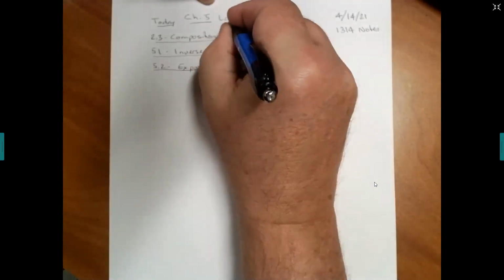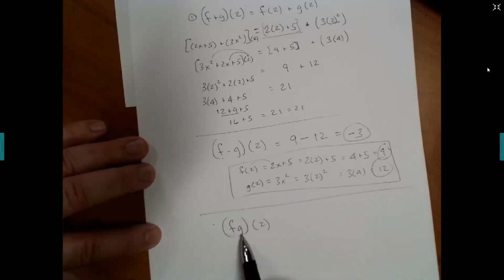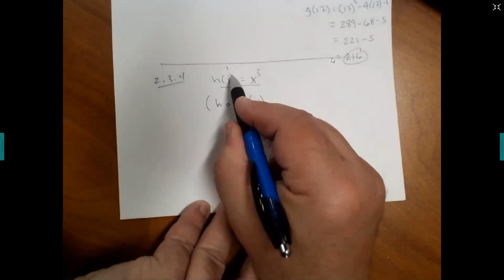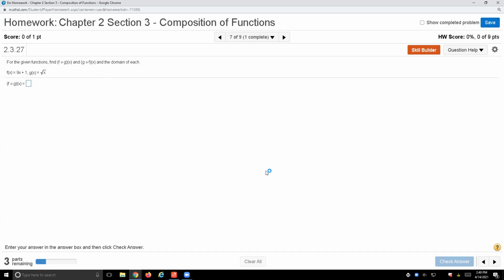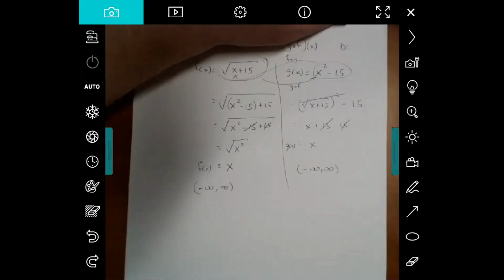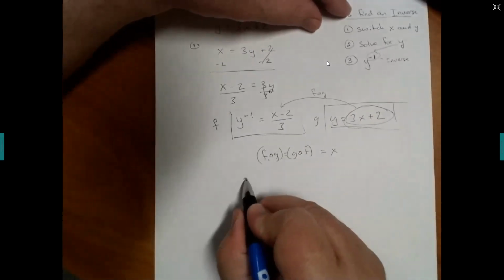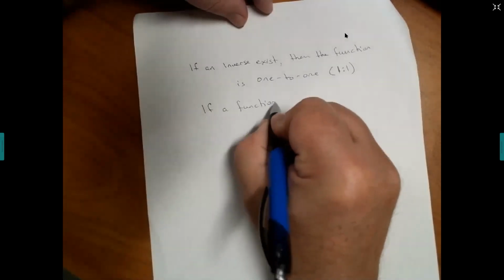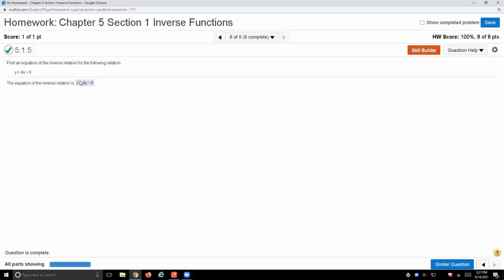MATH 1314 April 14 2021 CLASS NOTES VIDEO